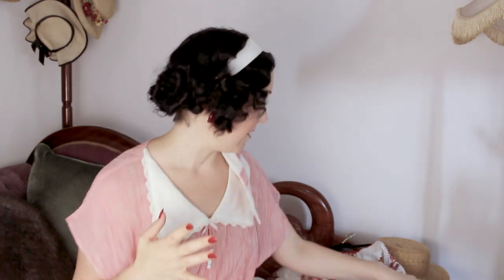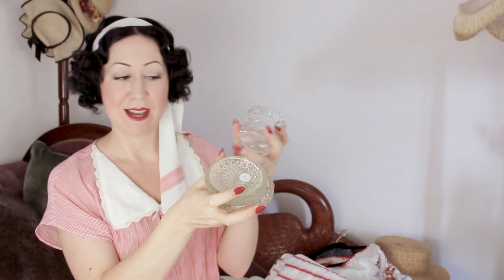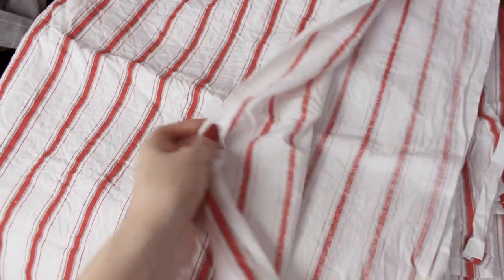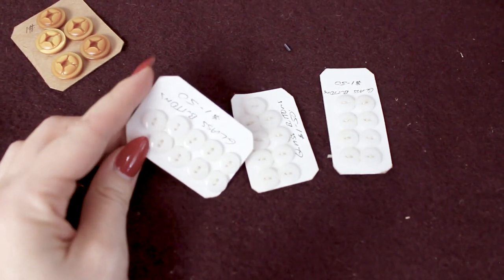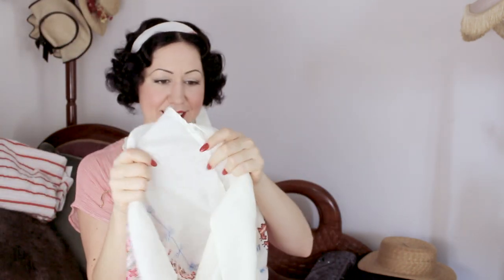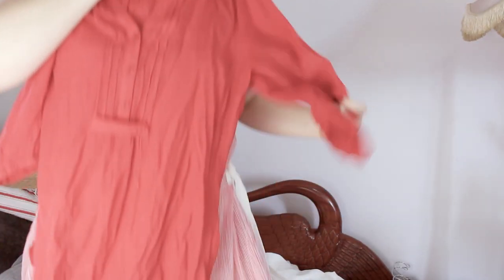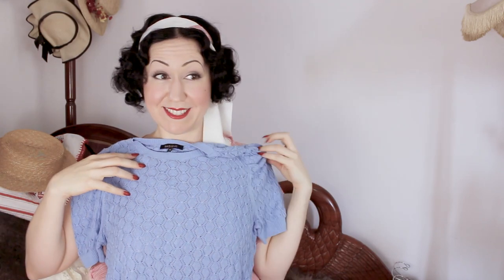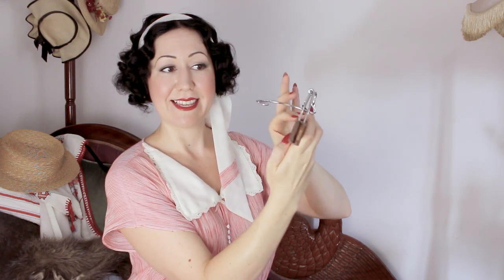Vintage Thrift haul - What I thrift this year so far...clothes, kitchenware, sewing + more!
I know you all love to see the secondhand treasures I find, so here is another! I have been saving my thrifted and vintage items for you in another haul to show you! I have thrifted and vintage clothes, some future refashions, sewing supplies, kitchenware and more in the vintage thrift haul today!

There's so much great second-hand stuff out there we need never buy new again!

Evelyn